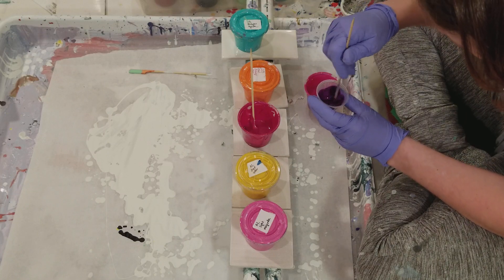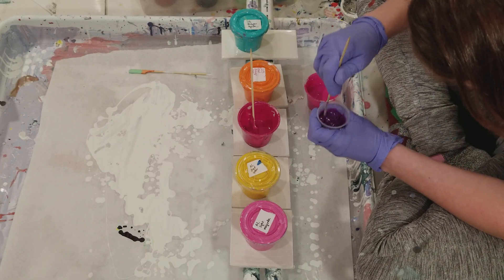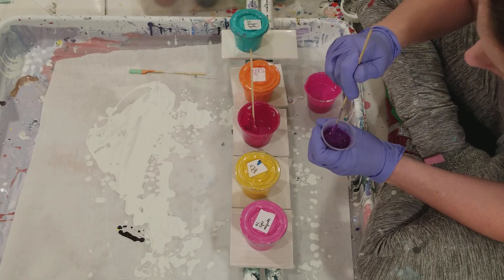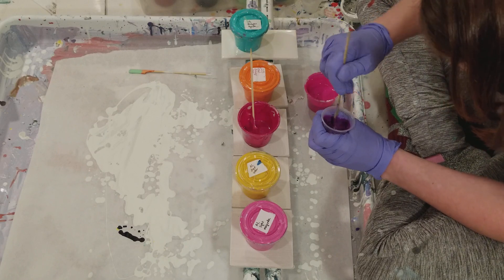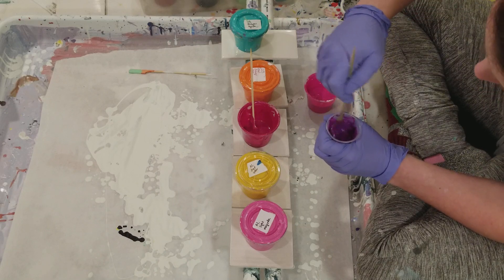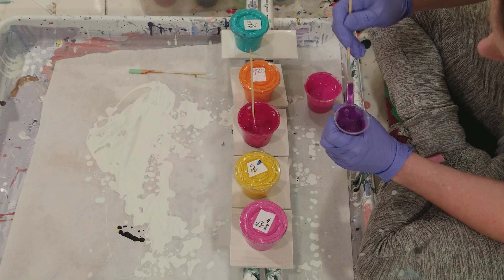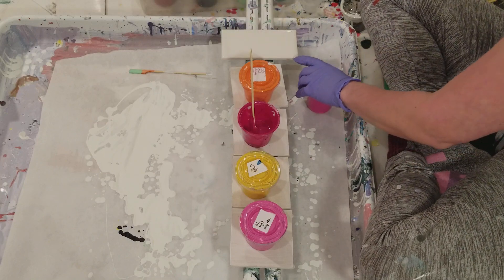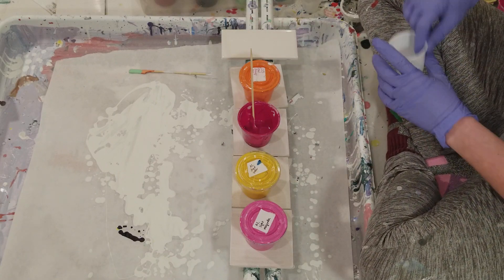(248) Experimenting with acrylic pouring color